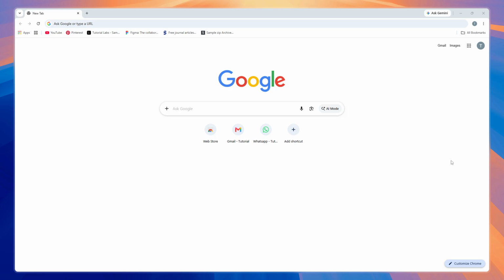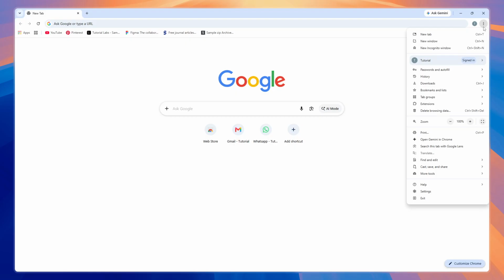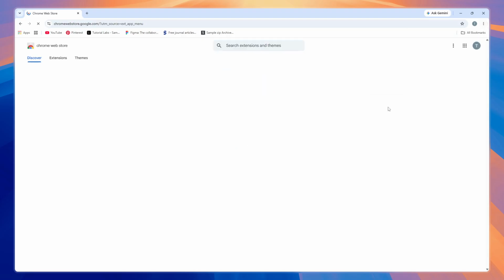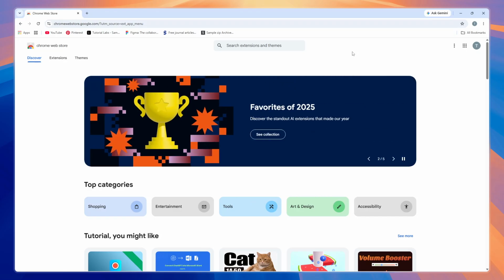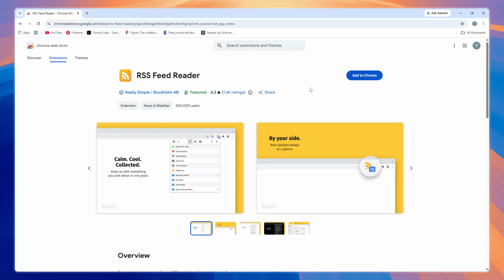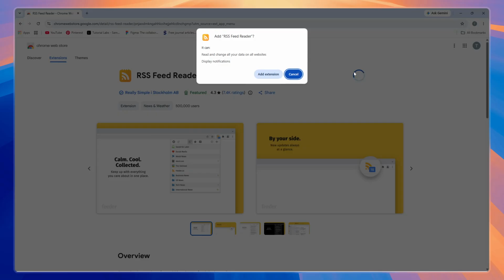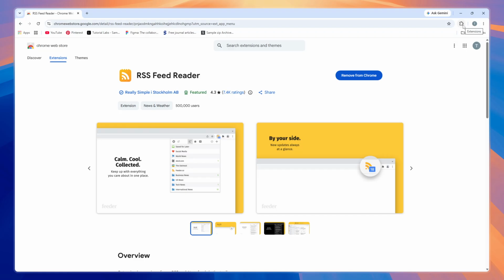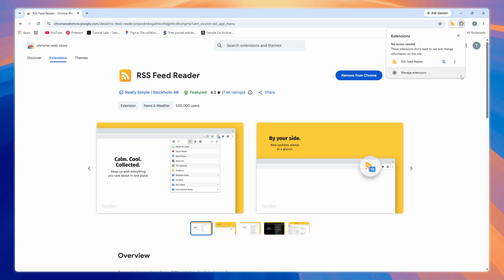How To Add A Google Chrome RSS Extension | Tutorial 2026